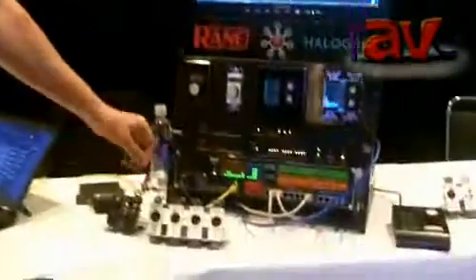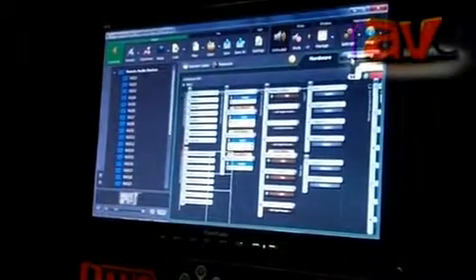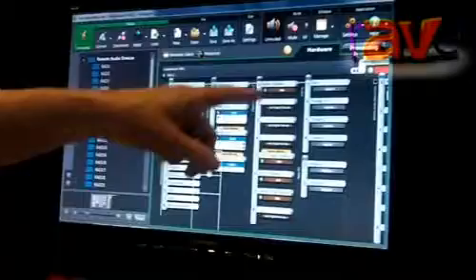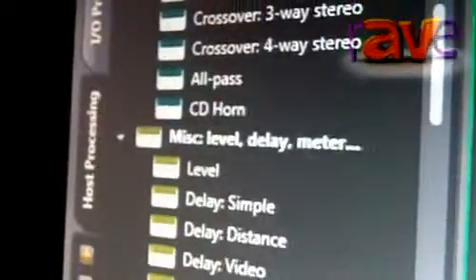E4 AV Tour: Rane Overviews HAL DSP Audio Processor and Accessories